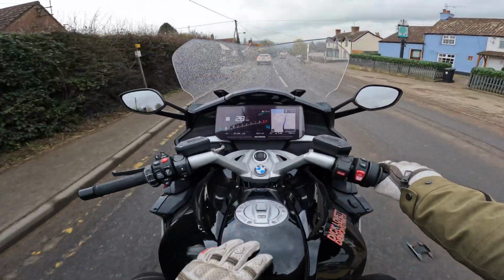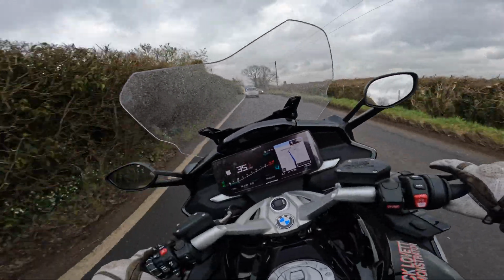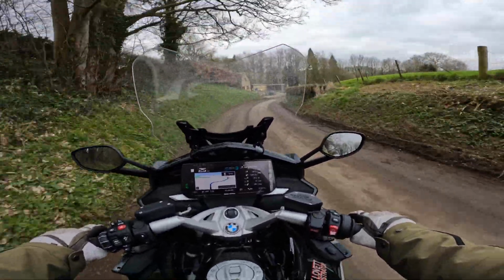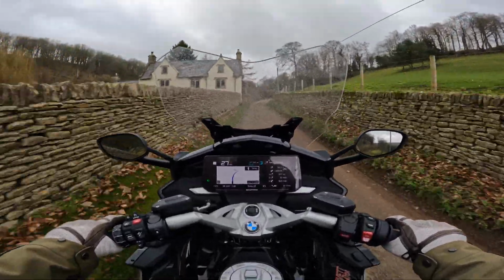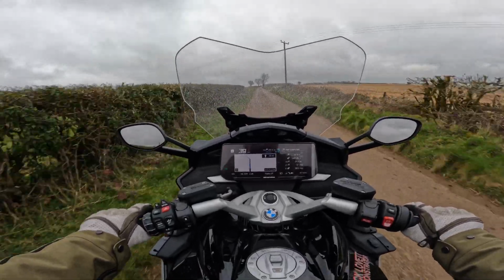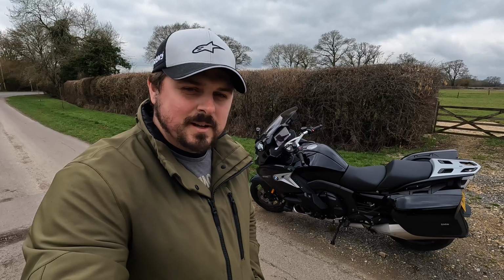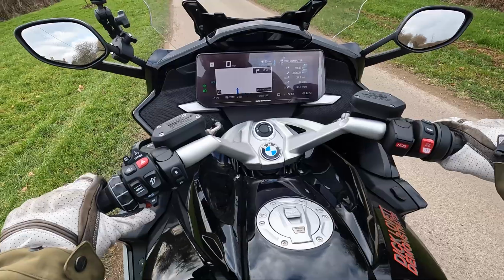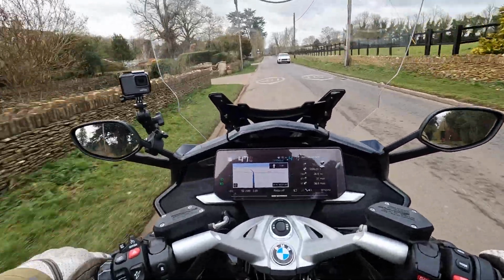BMW K1600 GT First Ride // 4K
BMW K1600 GT first ride and review. The best tourer BMW make? lets find out.

Thank you to Dick Lovett Motorrad in Bristol. Their website is

Go Pro 10
Go Pro 9
Rode external mic
DJI mini 2 Fly More combo
Tascam external audio recorder
Tripod mount adapter for Go pro
Insta360 One X3
Insta 360 motorcycle mount
128GB micro SD memory card
lavalier mic
Manfrotto mini tripod
Motorcycle camera clamp